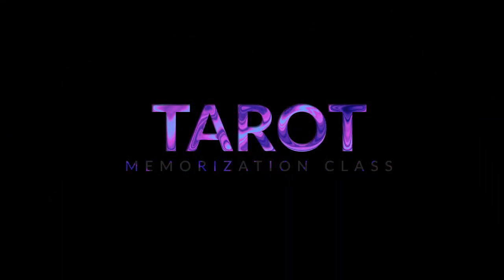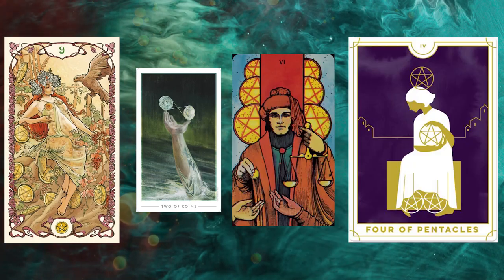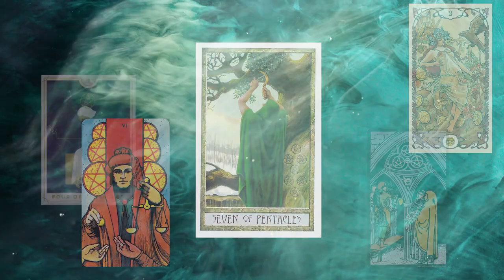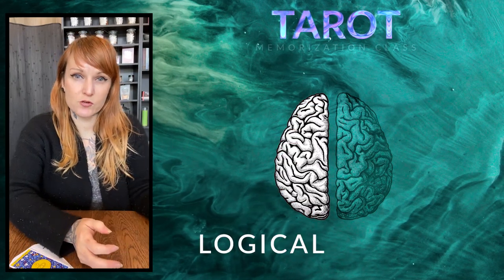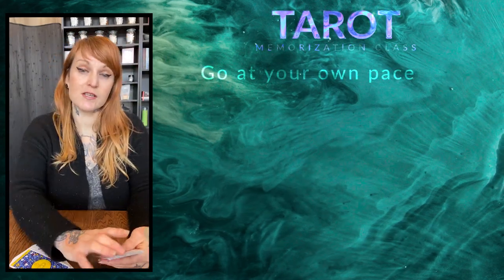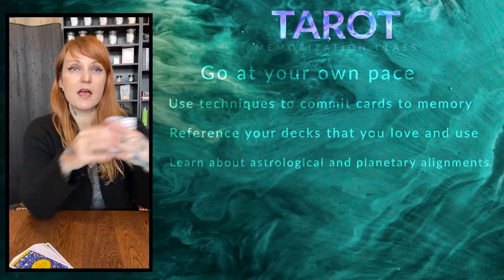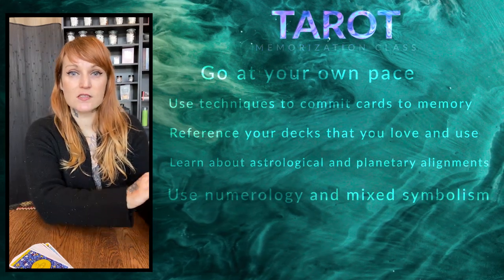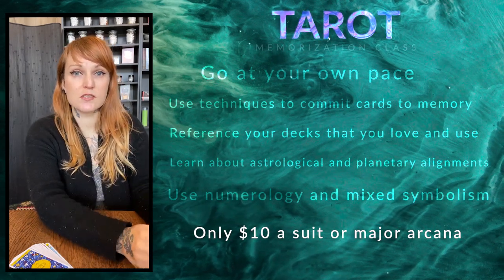Tarot Memorization Class: Trailer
Do you struggle with knowing the meanings of your tarot cards?

This is a drop-in style, tarot study course for those wanting to learn more about the meanings of their tarot cards, and can be for any level reader and any gender identity. We use gender expression for symbology, but not as a representation of gender. Tarot has a lengthy history since the 15th Century and although they are created to represent various aspects of people, they really are more symbols of the spirit and psyche and can apply to any person.

This course goes beyond the use of your own tarot book that comes with your deck. We ask you to participate a bit differently than just normal readings so you can commit it to your long term memory.

Use this as an interactive tool to learn the meanings of your cards instead of or in tandem with reading through the book on your own. We will use the Rider-Waite symbolism at times but will not be using their meanings. Anyone that knows me, understand that I feel like this is an “old white-dude energy deck”.

However, at the end of this class you should be able to read the symbolism in any deck.

**You may also divide ALL of your decks you own into their corresponding suits and compare each one for identifying the differences amongst them. This is a great way to learn across many systems of tarot.

*Throughout the course we will reference many decks and examples of readings, deck combinations and spreads. We are not endorsing or negating the use of any tarot decks out there, these are just my personal decks and ones that I use in professional readings or have enjoyed using. No money is made by showing images of these decks, it's just because I like them myself.